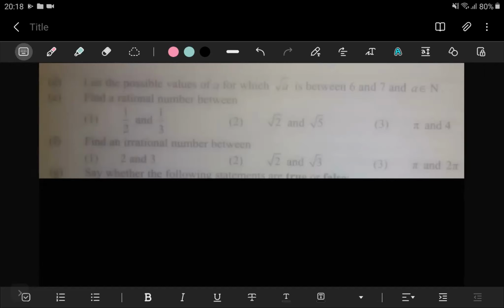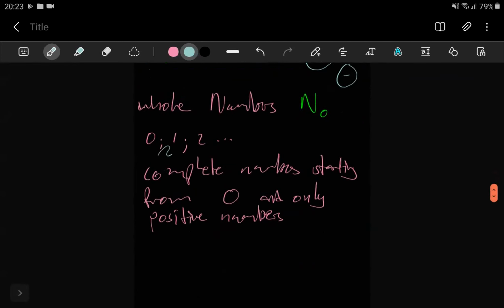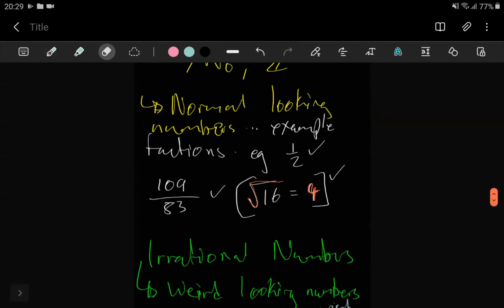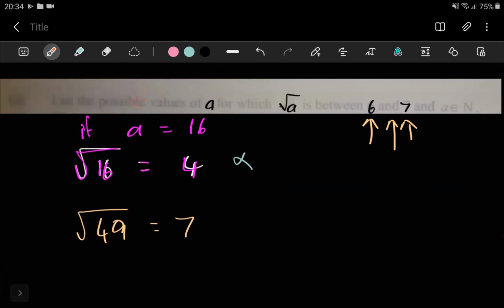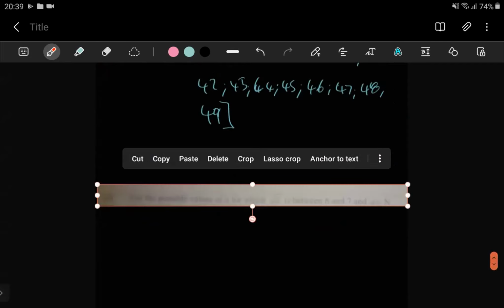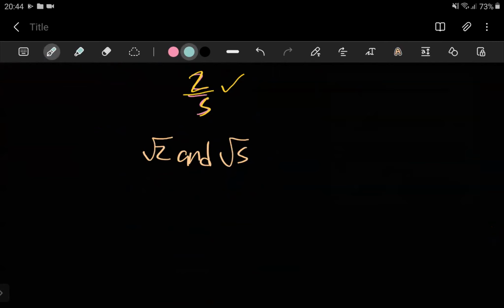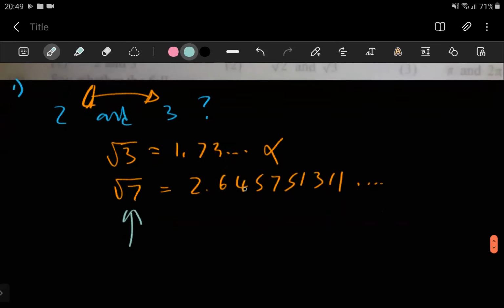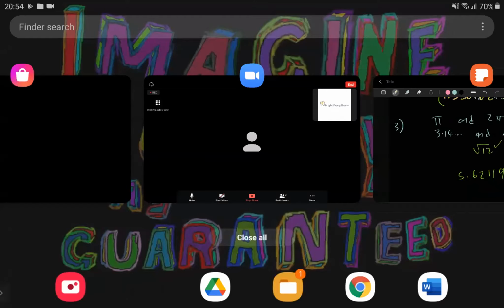Grade 12 exam style question on algebra and explanation of all the types of numbers we get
In this grade 12 math video we will explain all the different types of numbers we get like whole,rational,non real,real,intergers and go through an algebra exam style question.